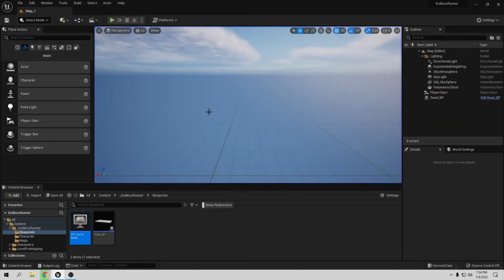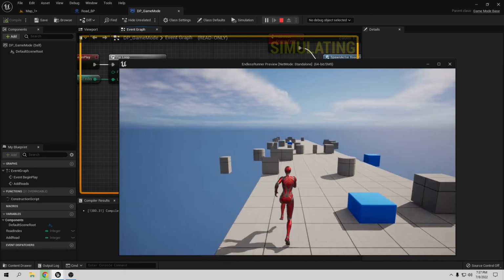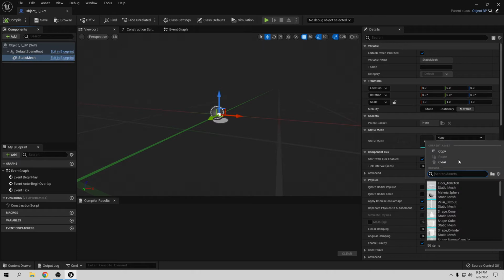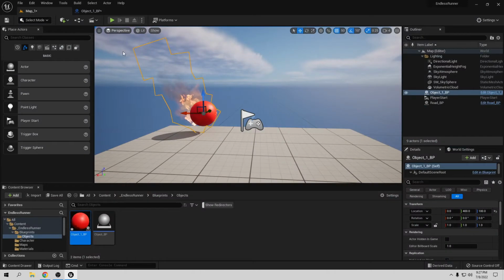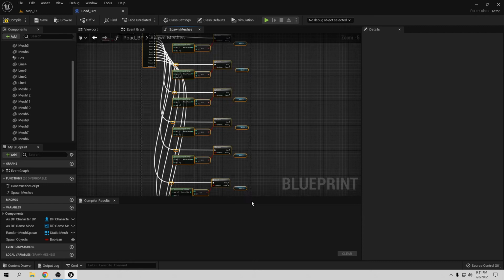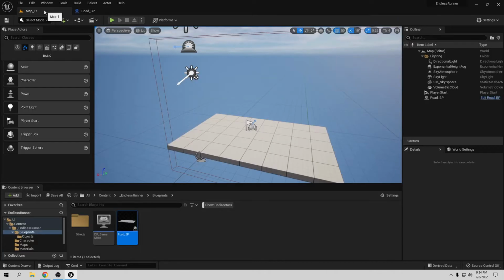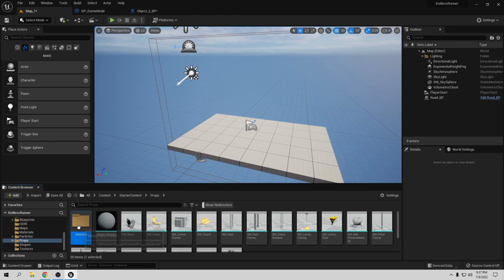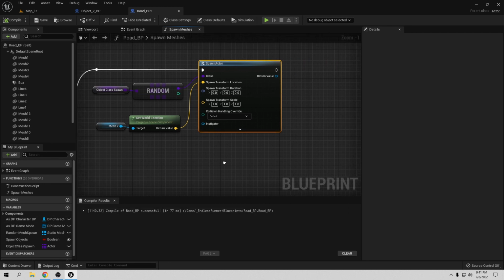Unreal Engine Mini Games: Endless Runner (Part 6: Better Obstacle spawn system)